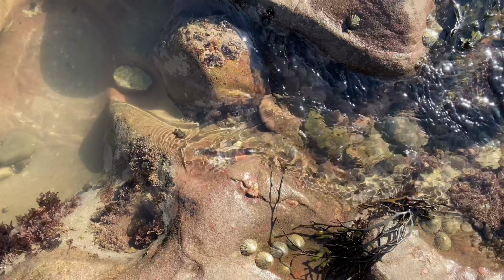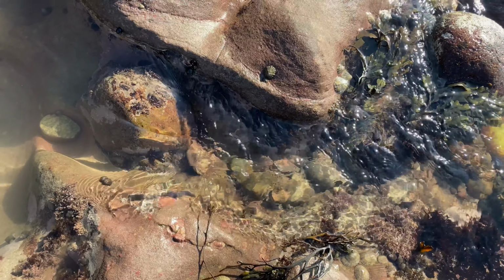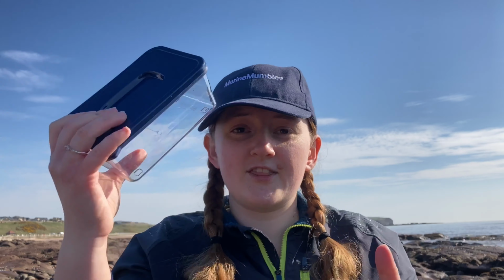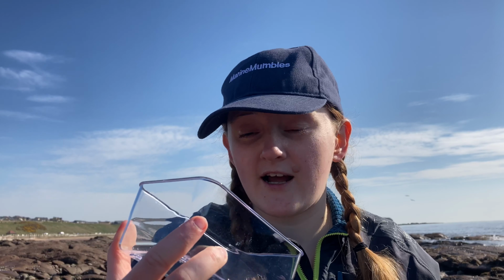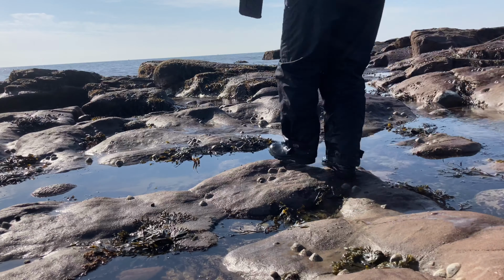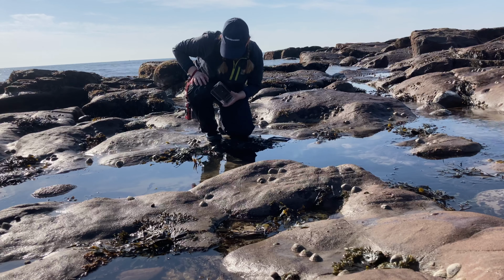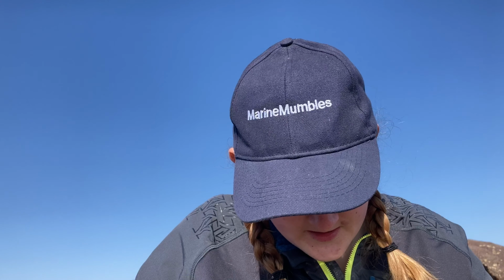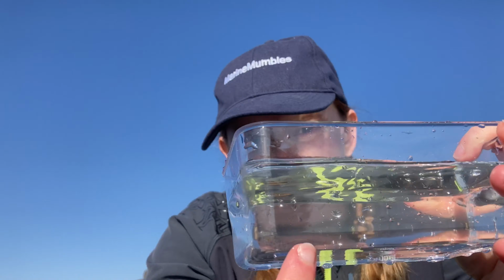Marine biologist finds WILD FISH EGGS and wild baby flatfish!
Join me a marine biologist as we find wild baby fish eggs and juvenile flatfish as I show you how to safely catch fish in a rockpool for this rockpooling vlog full cute baby fish!